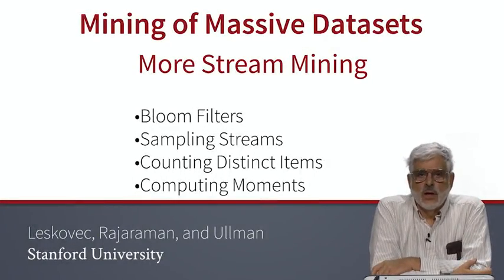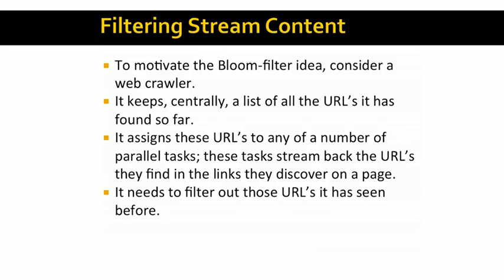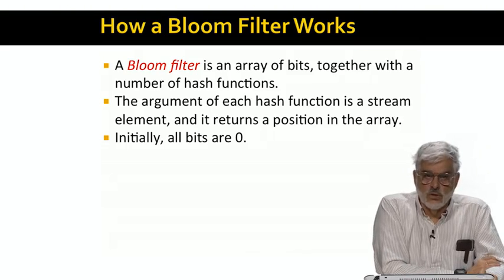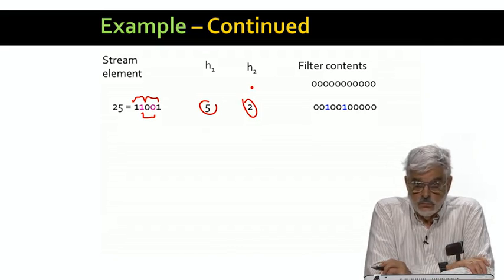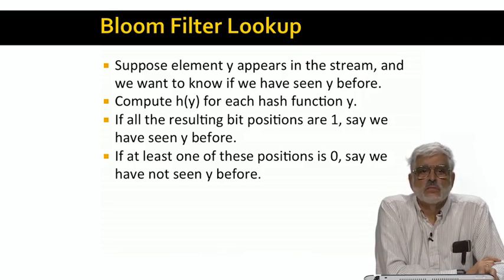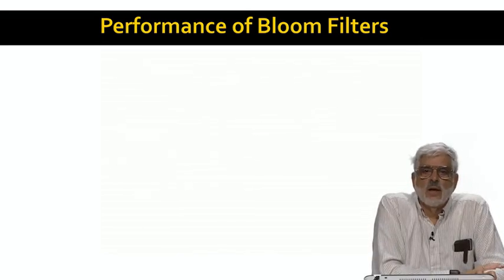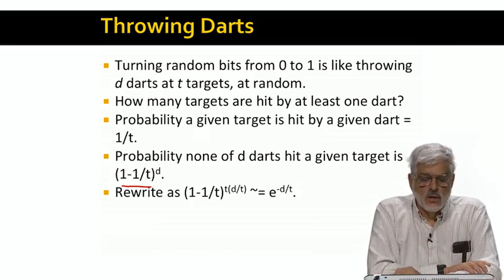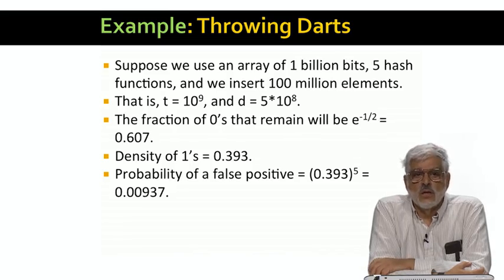Lecture 38 — Bloom Filters | Mining of Massive Datasets | Stanford University